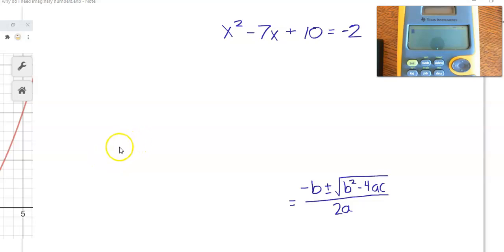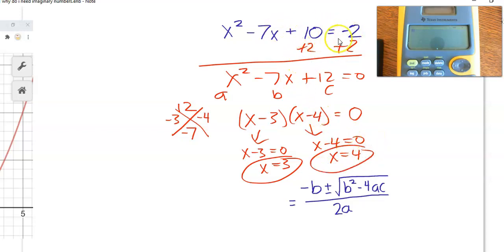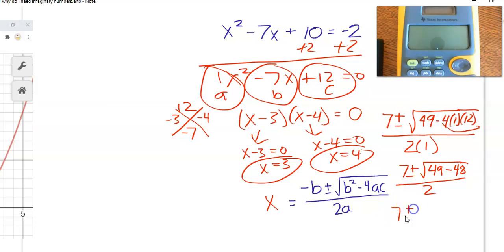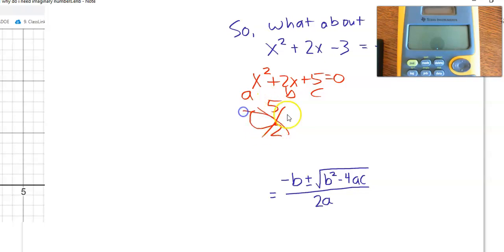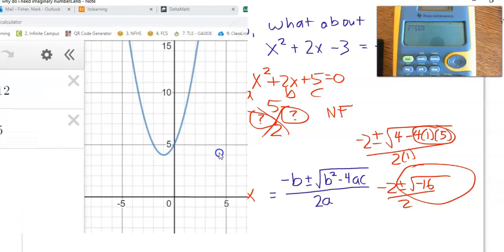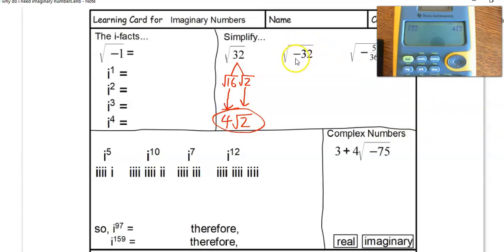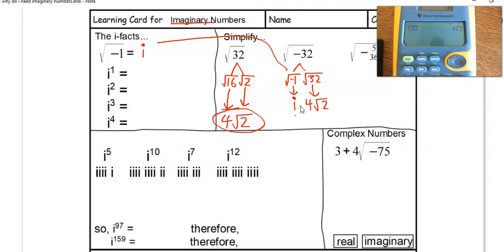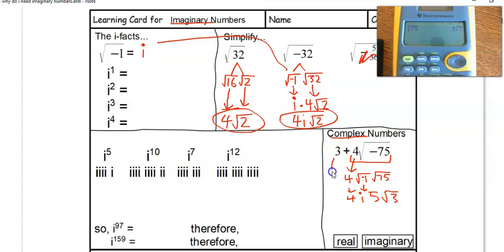quadratic formula AND complex numbers